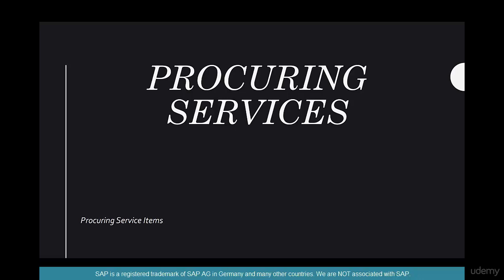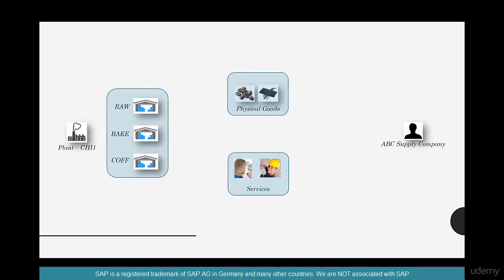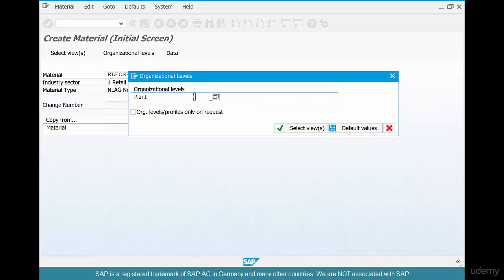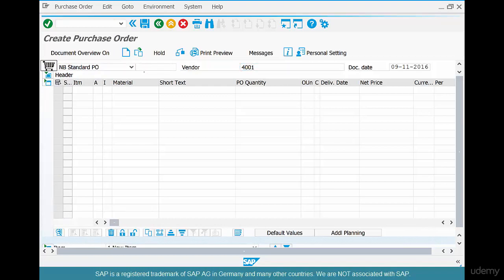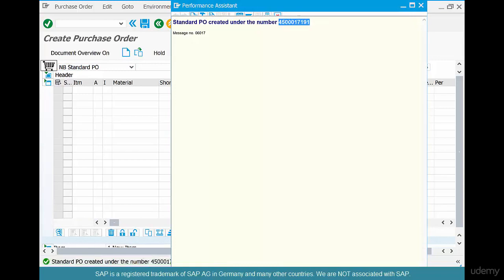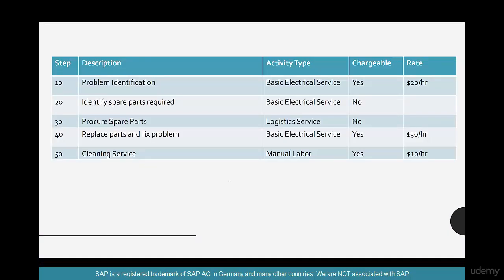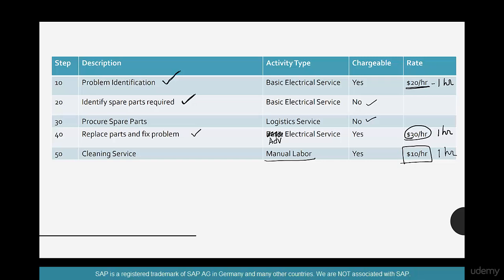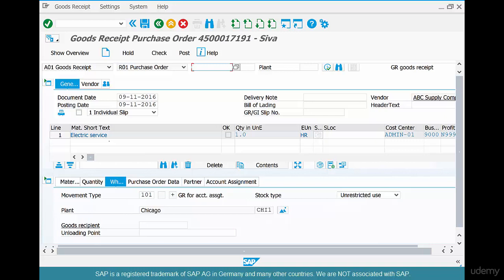51 What are Services -SAP MM